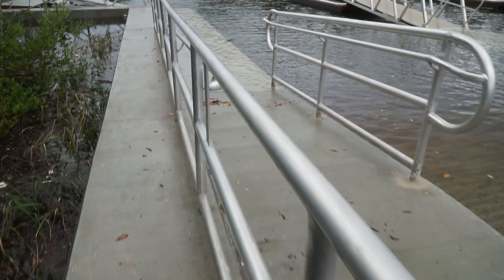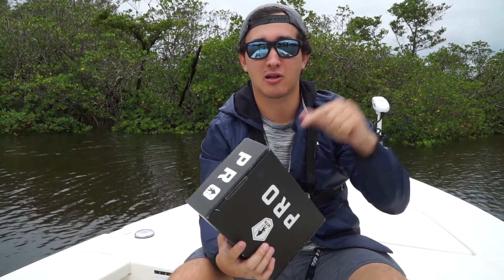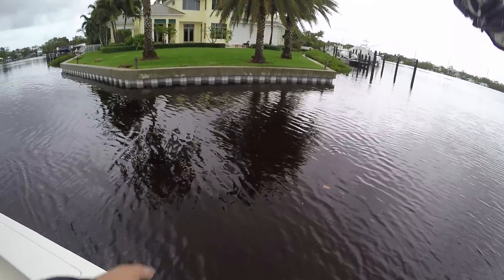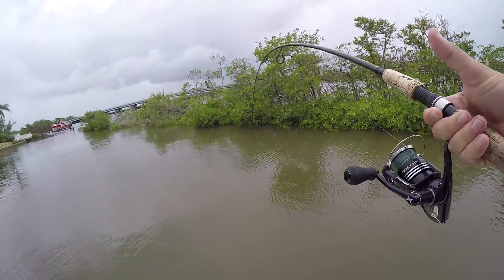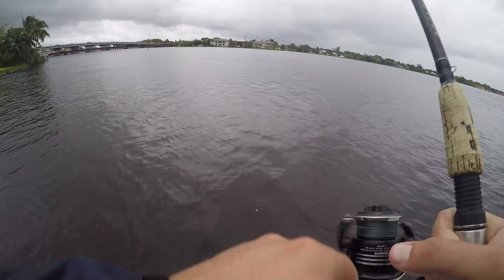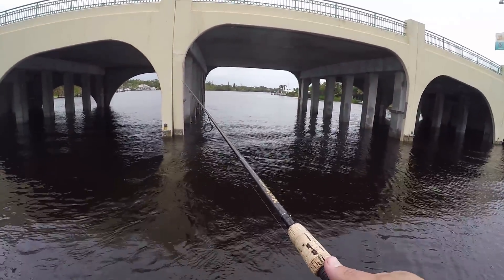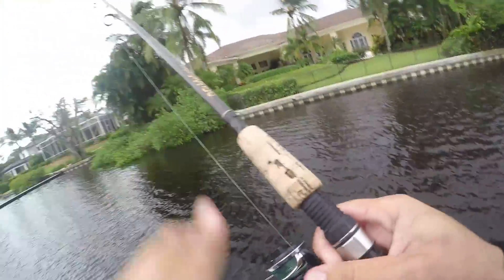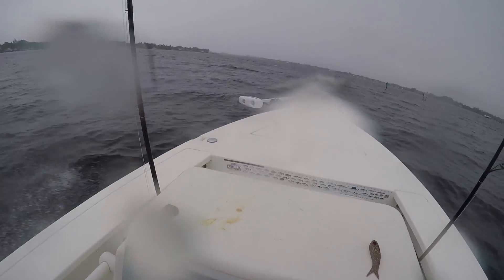Huge Fish Topwater Blowup Boatside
Fun day with the monster topwater blow up.

Code: LAWSON